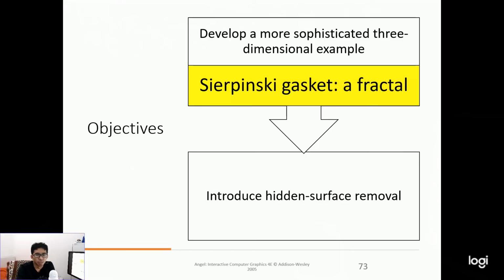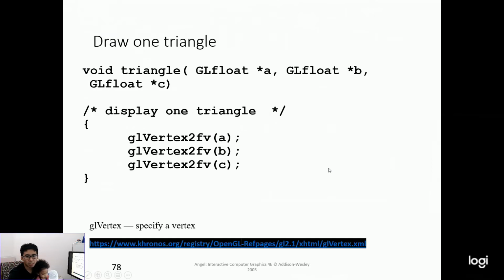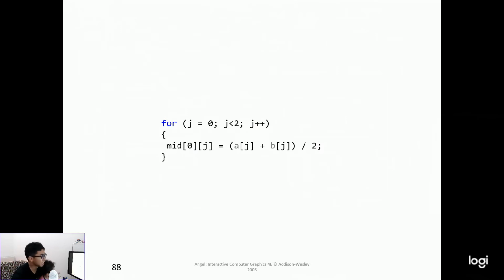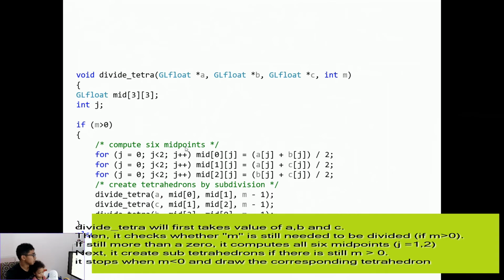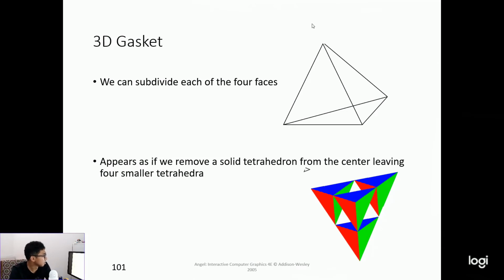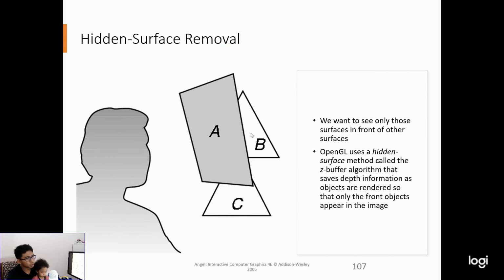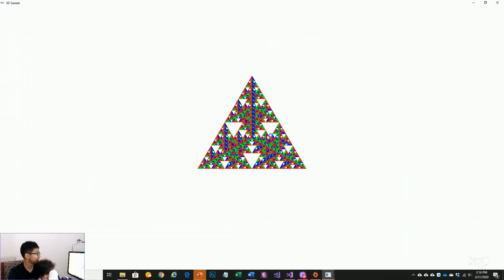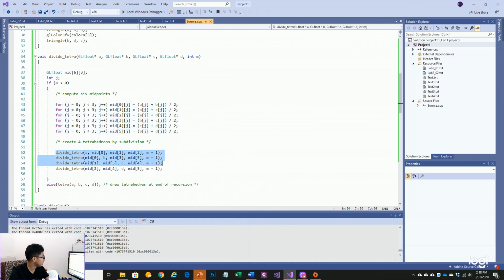Chapter 2c - OpenGL Basic Part 3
Chapter 2b - OpenGL Basic Continue featuring Zayn
31 March 2020
All materials used in this video are belong to the original author.